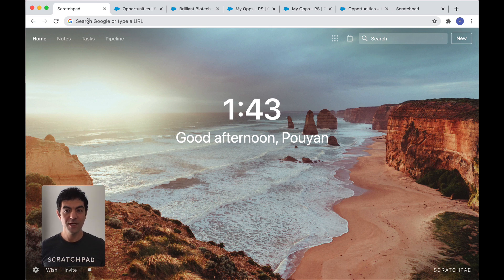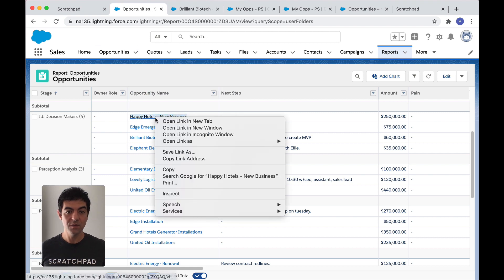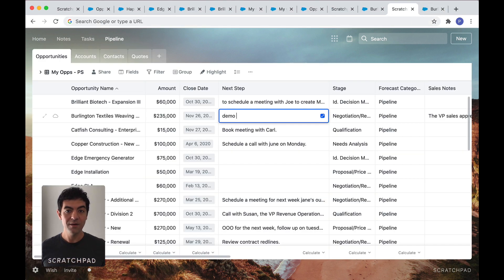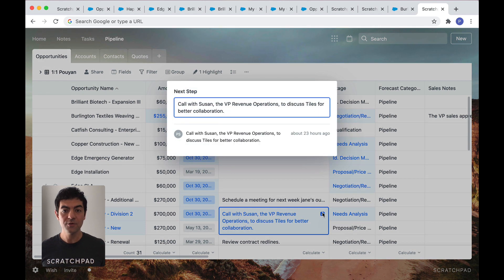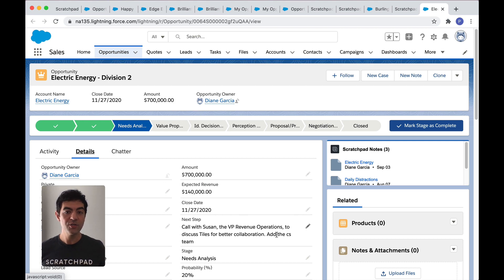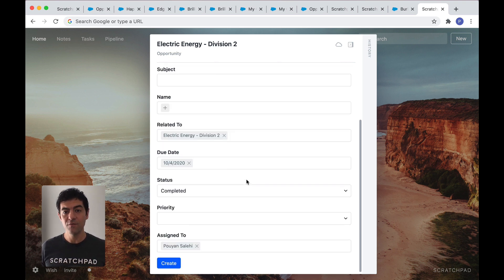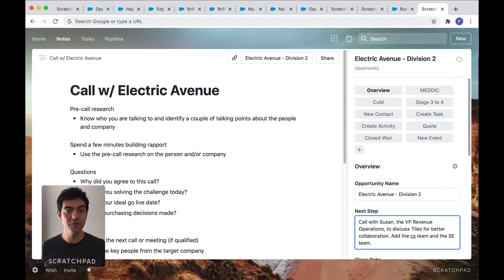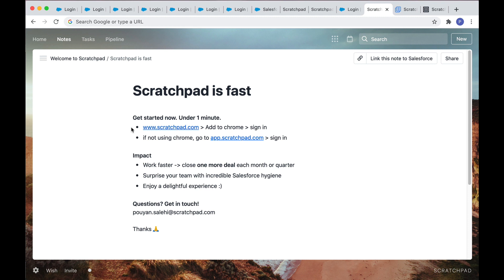Scratchpad Demo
Scratchpad is the fastest way to update Salesforce, manage pipeline, and inspect deals. Set up in under 1 minute. Free to start.